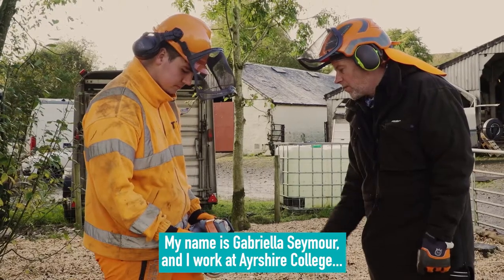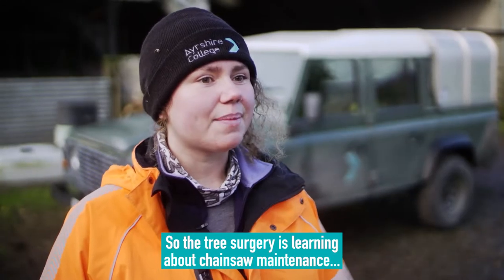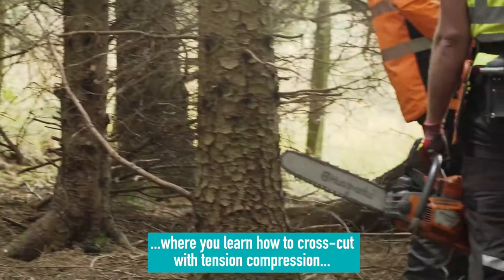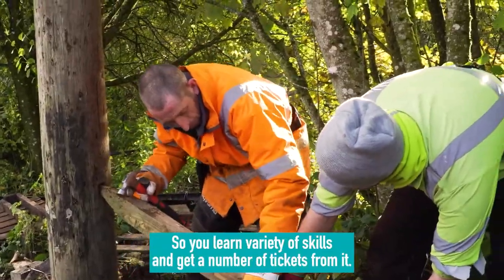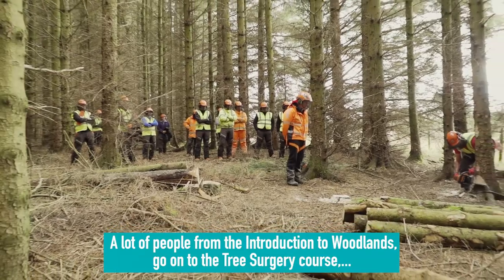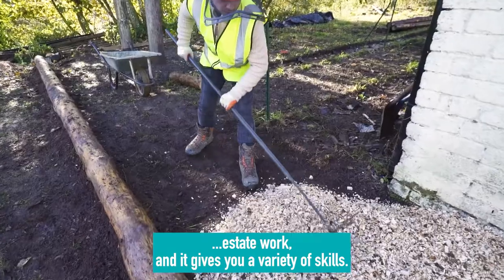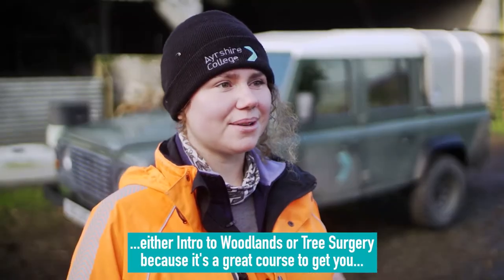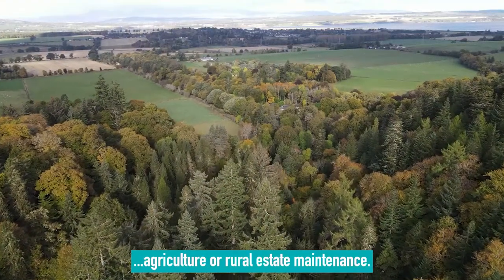Horticulture courses - Gabriella Seymour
Start Here, Go Anywhere! Check out our courses starting in January 2022